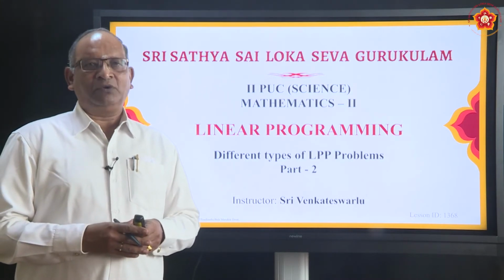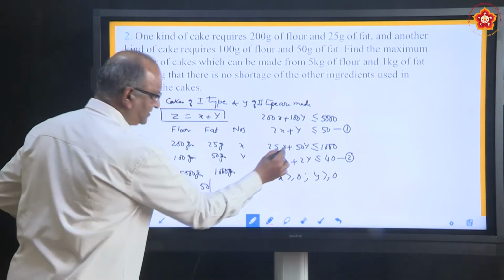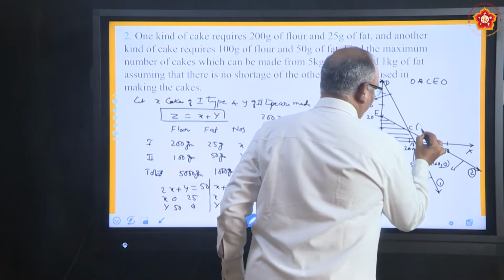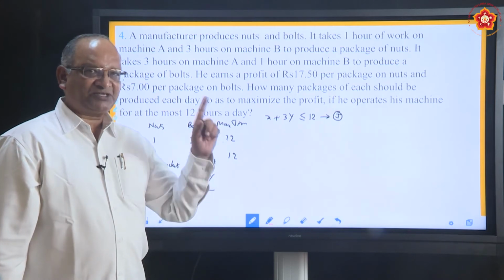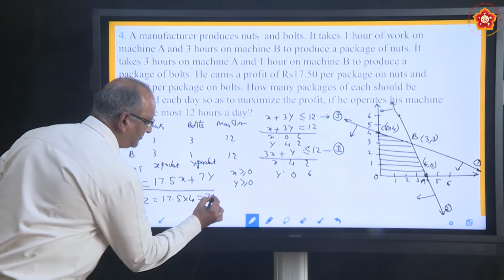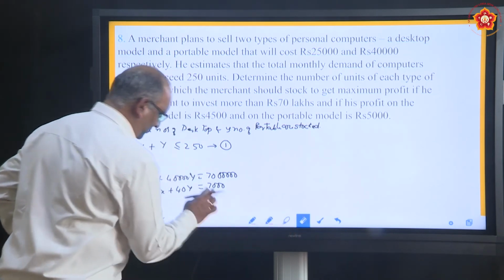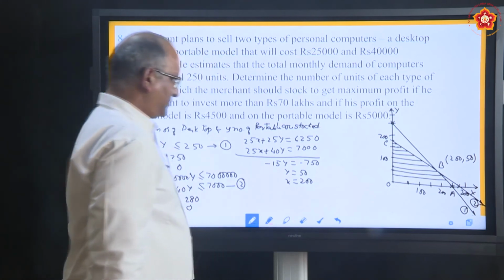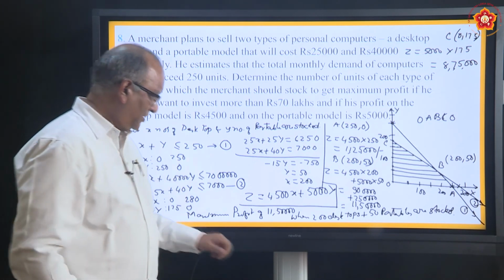II PUC|Science|Mathematics|Linear Programming|Sri Venkateswarlu|Part 2 of 3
Lesson ID: 1368
Grade: II PUC
Stream: Science
Subject:  Mathematics
Chapter Name:  Linear Programming
Topic Name:  Introduction